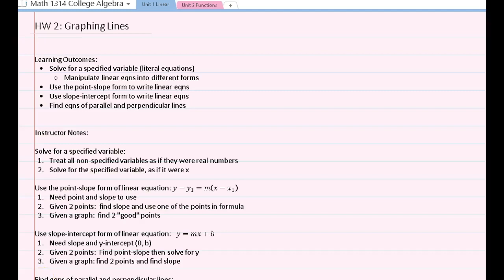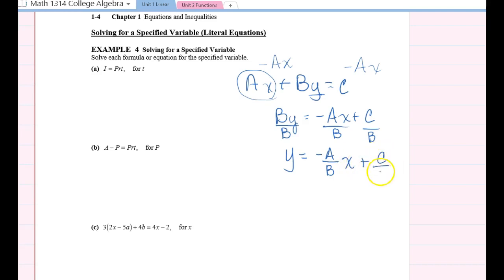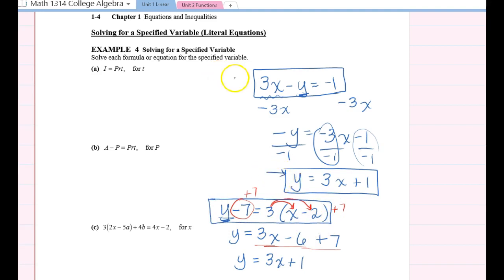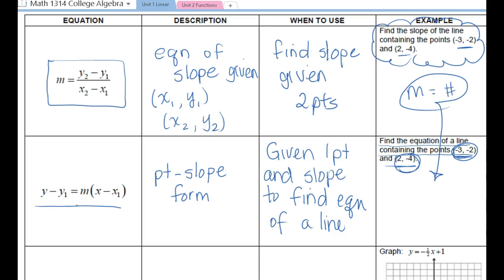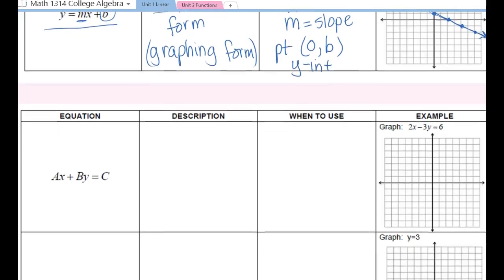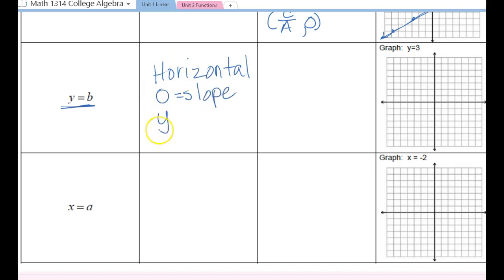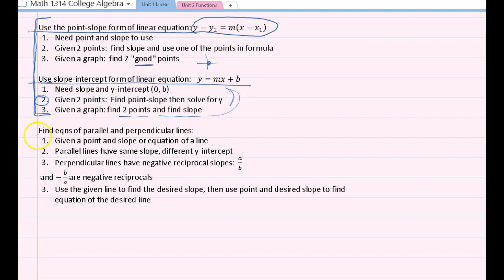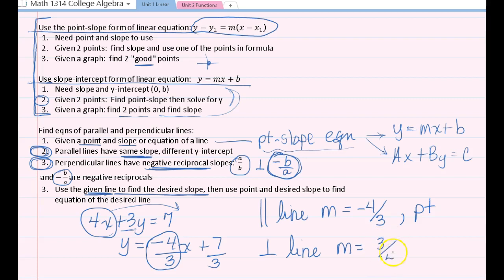1314 HW 2 Intro Video